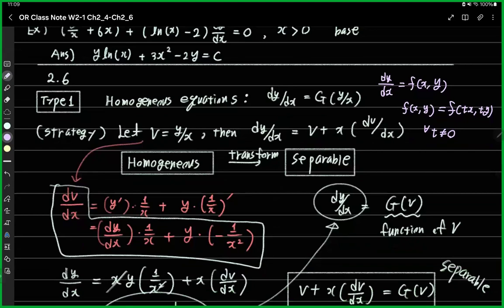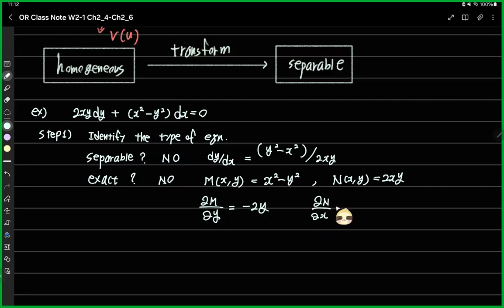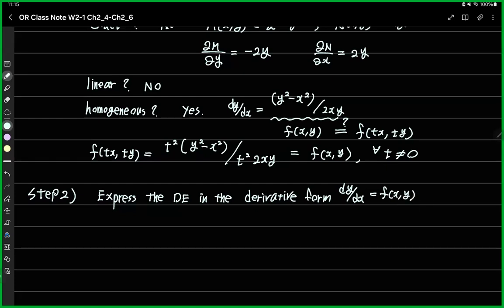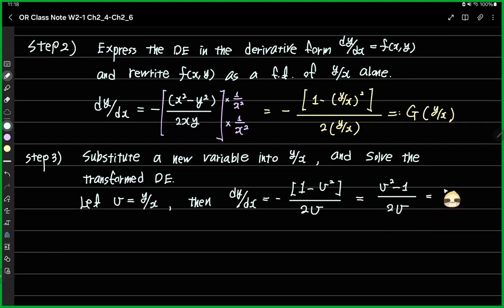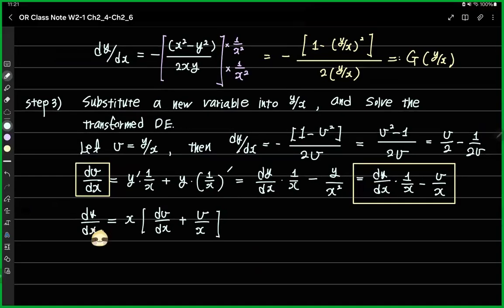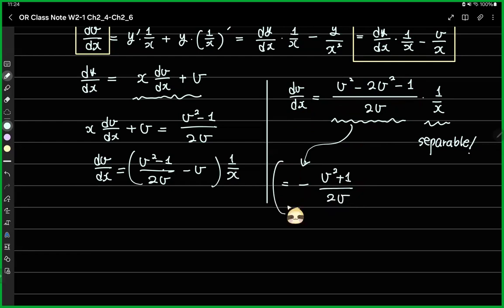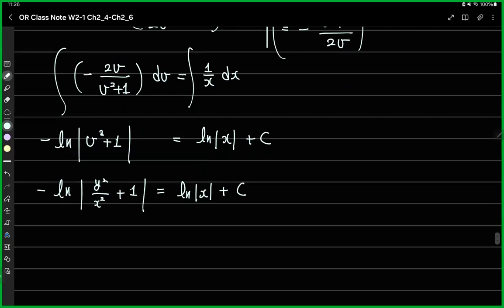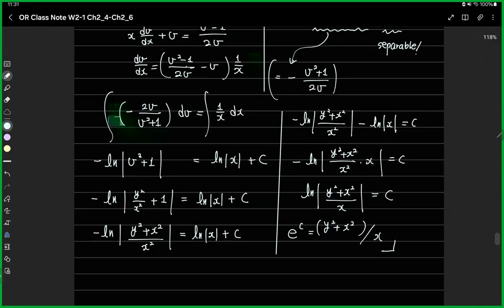1st order ODEs: Homogeneous Equations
Course Name: Oscillation and Resonance
Semester: SP24-2